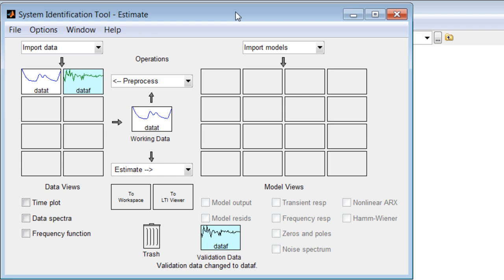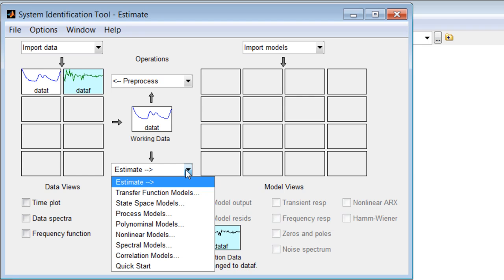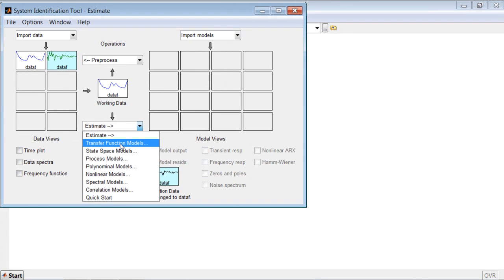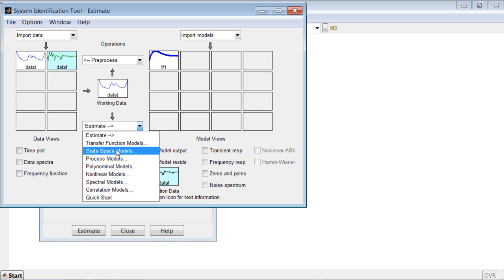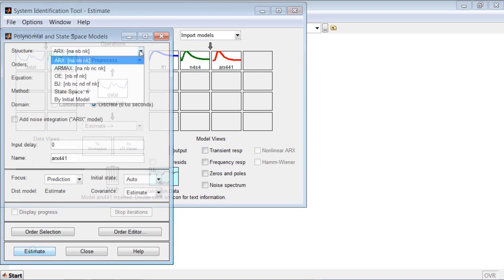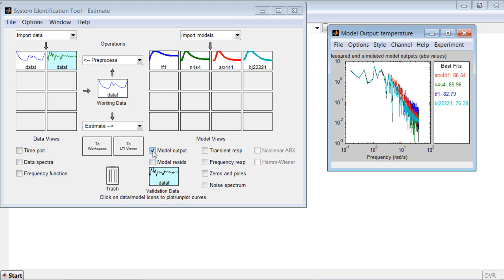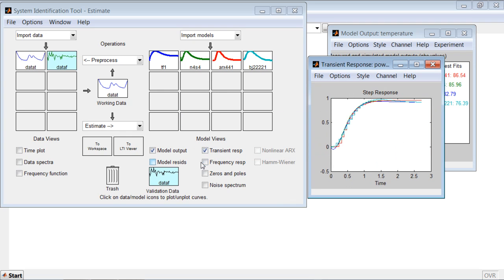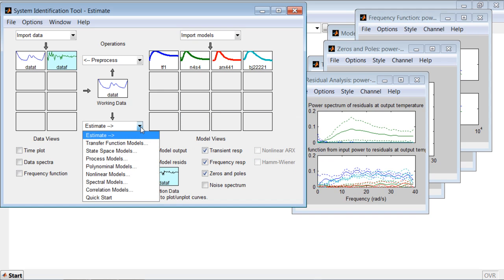Estimating and Validating Models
Estimate multiple models and validate against the validation data set.